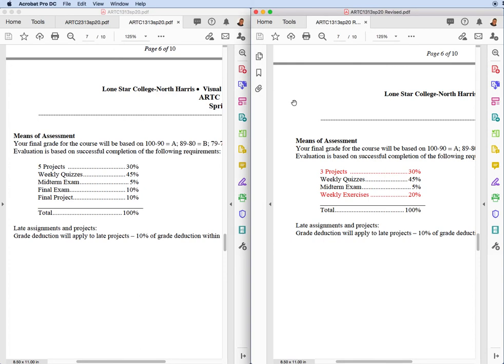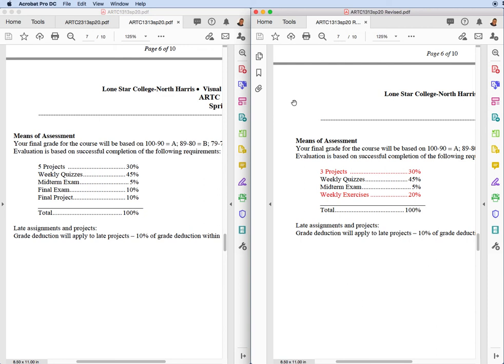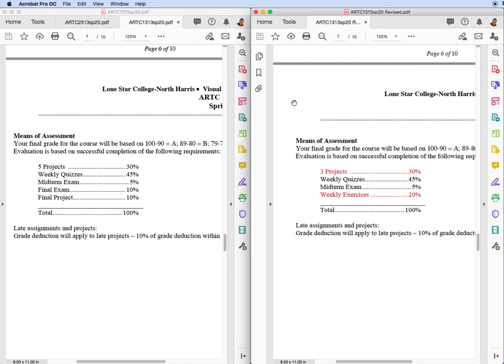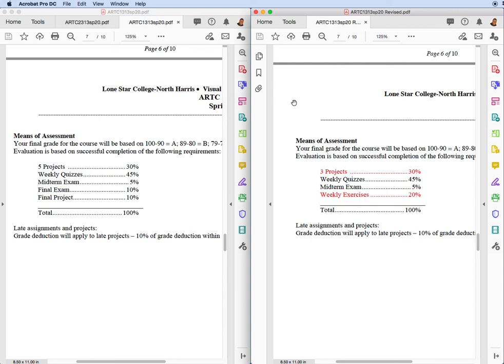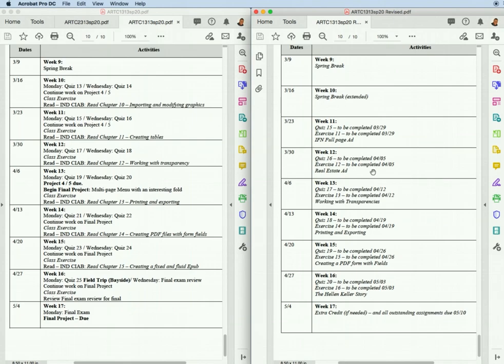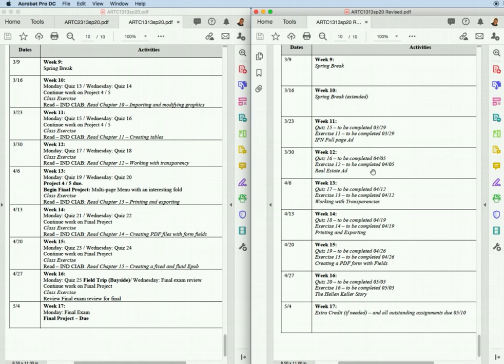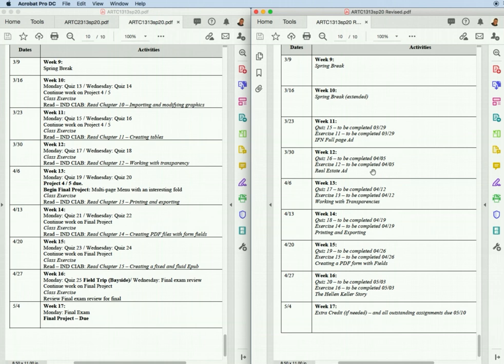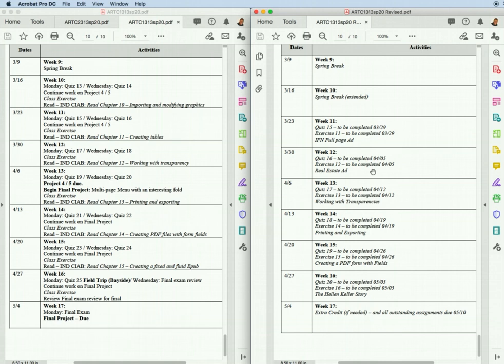DP1 grading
The Final Word... Let's finish Strong!